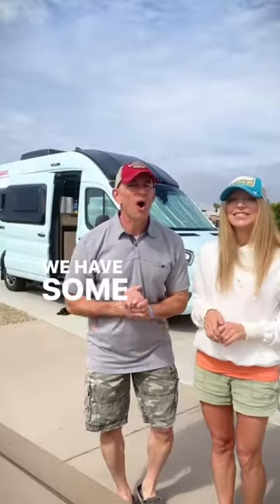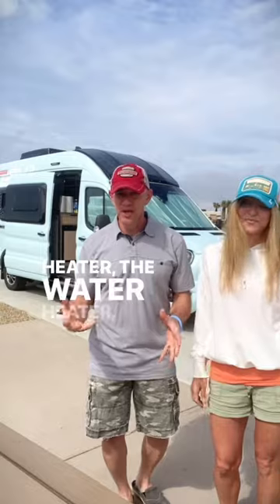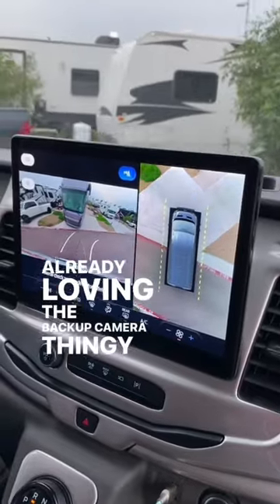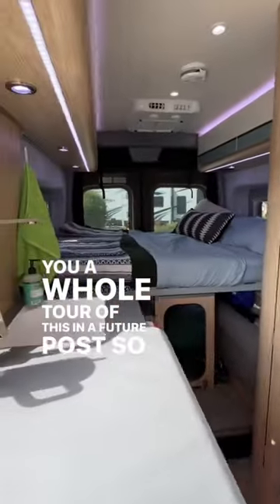Test camping in Winnebago’s 1st all-electric RV of the future!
We’re so excited (and a little nervous, range anxiety is real, people!)… For the next 8 days, James & I get to play a role in the future of RVing! We’ll be test camping in this all-electric prototype RV; the Winnebago ERV2 🎉‼️

We’ll eventually post a whole tour, but first, what questions do you have about it? Ask away in the comments; and we’ll try to answer in future posts.